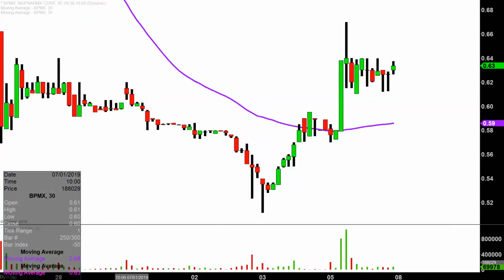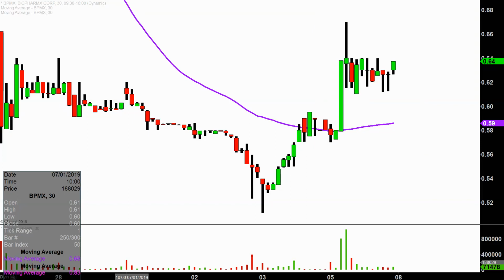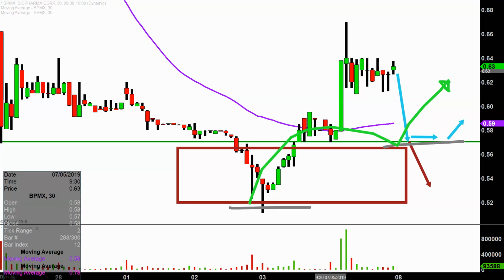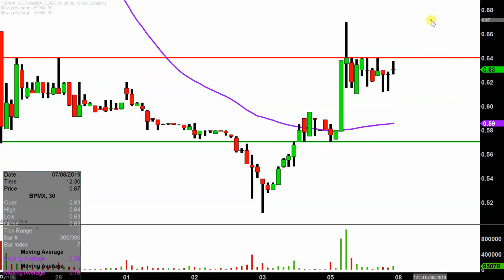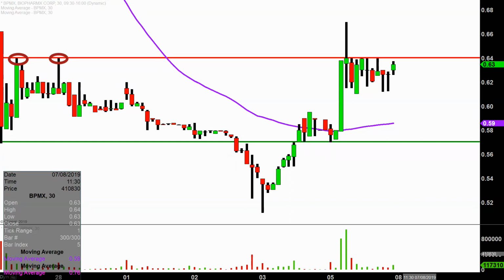BioPharmX Corporation - BPMX Stock Chart Technical Analysis for 07-05-2019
Learn how to read stock charts and identify technical patterns as ClayTrader does a quick stock chart review on BioPharmX Corporation (BPMX).